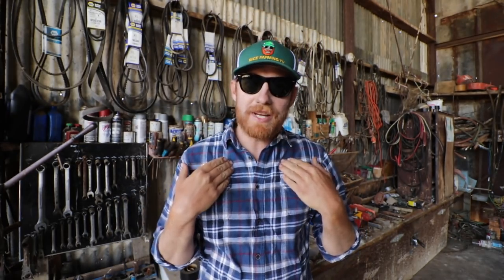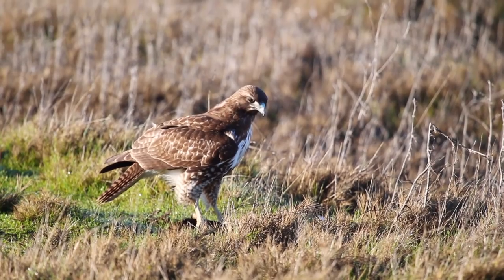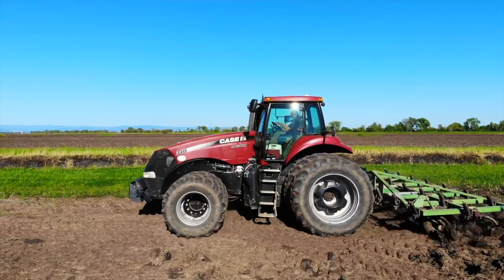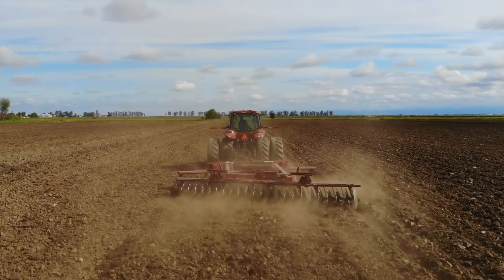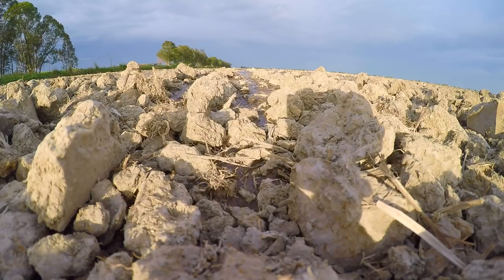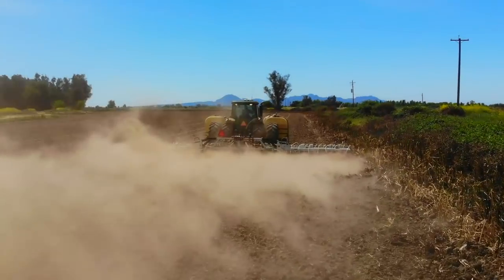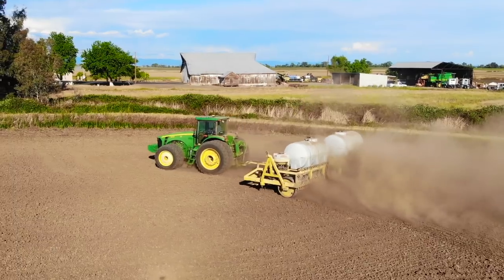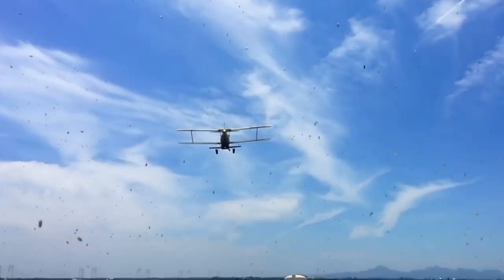How We Plant Rice: Learning How to Farm is Nice (it rhymes)!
Learn how to plant rice in this rhyming episode of Rice Farming TV. From tractor work to flying on the rice seed with crop-dusters I'll explain every step of the planting process. Learning how to farm can be fun! I hope you enjoy the agricultural education and the tractor videos.

Rice Farming TV aims to promote the US rice industry through dynamic and educational videos that range from rice production to the family life of a rice farmer.